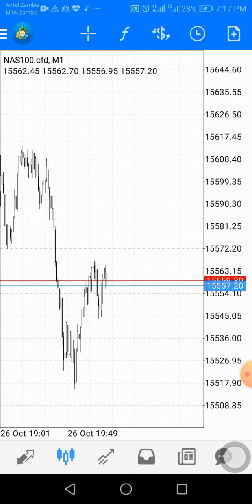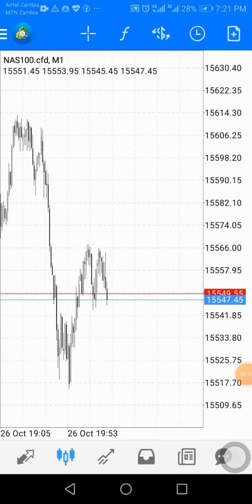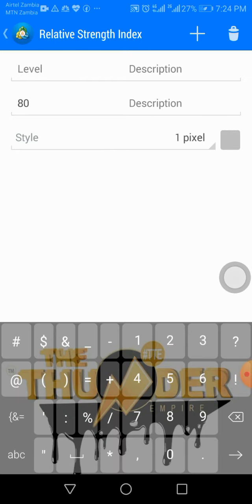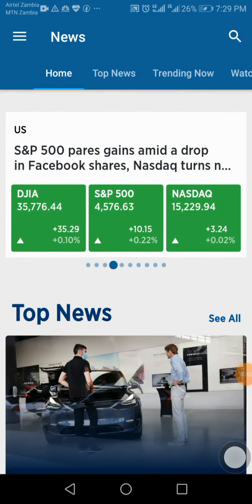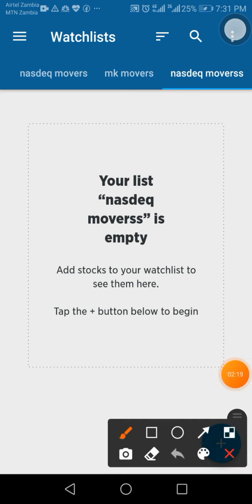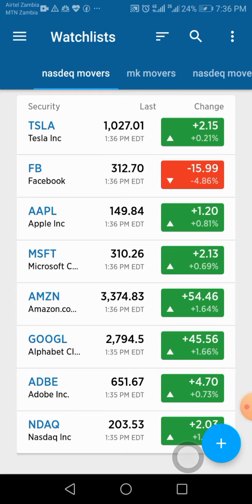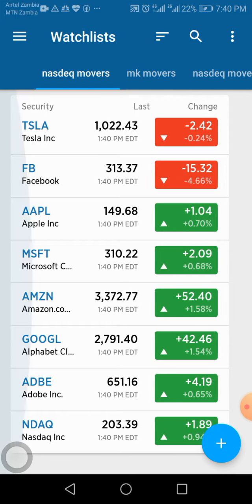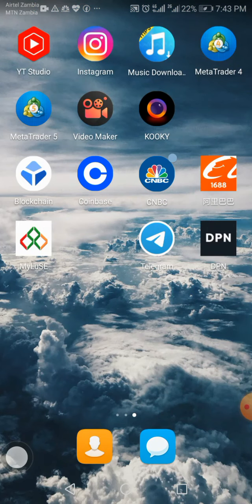Best nasdeq trading strategy, 💥💥15.30pm strategy#subcribe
In this video I tech you how best you can use the 15.30 pm strategy to trade nasdeq

You can join my telegram group for free signals